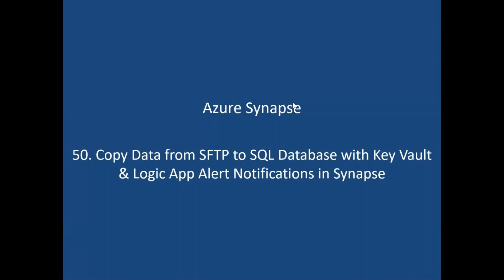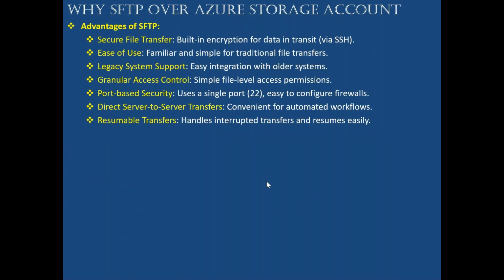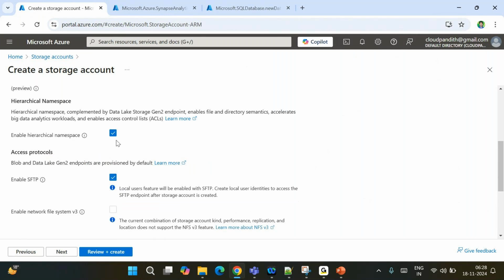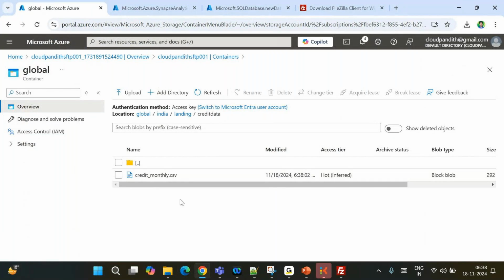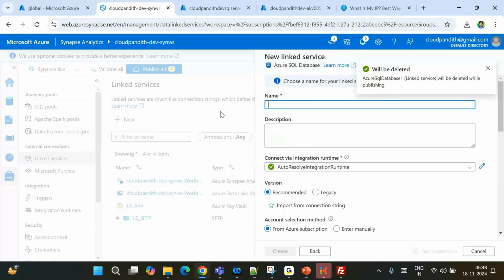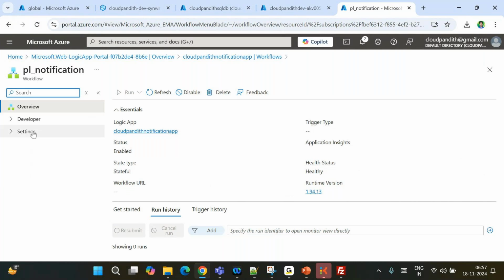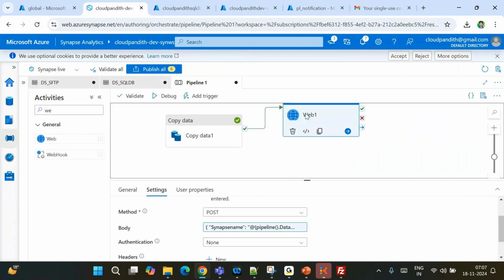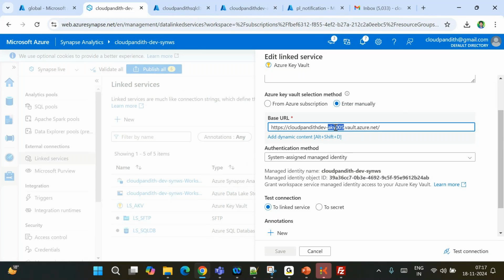50. Hands-On: Synapse Project : Copying Data from SFTP to SQL DB | Key Vault | Logic App for Alerts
We Will Learn:
How to copy Data From SFTP to Azure SQL Database
How can I create a Linked Service to SFTP by securely retrieving the password from Azure Key Vault
How can I create a Linked Service to Azure SQL Database by securely retrieving the connection string from Azure Key Vault
How to Send Notification When Pipeline execution succeeded
How to Send Notification When Pipeline execution Failed
How to add parameters to notification
How to add dynamic content to notification
Web Activity

Azure synapse unifies data integration big data and enterprise data warehousing into a single service for end-to-end analytics.
Azure Synapse workspace is a collaboration place for doing cloud based enterprise analytics in azure
A workspace  will be associated with ADLS Gen2 and File System(container) for data exploration
A workspace allows you  to perform analytics with SQL server less called built-in and dedicated sql pool finally Apache Spark for in-memory data analytics.
Resources available for SQL and Spark analytics are organized into SQL and Spark pools.

You can use T-SQL (Transact-SQL) within Azure Synapse to explore and analyze data effectively. Synapse provides two main types of SQL pools for this:
Serverless SQL Pool (built-in):
Every Synapse workspace includes a serverless SQL pool, referred to as the built-in pool.
The serverless SQL pool enables you to quickly explore data stored in Azure Data Lake Storage without the need for dedicated infrastructure.
Pricing: Serverless SQL pools operate on a pay-per-query pricing model, meaning you are charged based on the amount of data processed by each query.
Dedicated SQL Pool
You can also create a dedicated SQL pool within your Synapse workspace for high-performance analytics.
The dedicated pool uses traditional columnar storage to store data in tables, and it is suited for running complex analytical queries at scale.
Pricing: With dedicated SQL pools, you pay for the capacity you reserve and the storage you use

In Azure Data Factory (ADF), triggers are used to execute pipelines automatically based on specific conditions or schedules
Data Factory supports three types of triggers:
Event-based trigger: Triggers pipelines in response to events, such as file creation or deletion in storage services.
Schedule trigger: Executes pipelines at a predefined time and frequency.
Tumbling window trigger: A tumbling window trigger executes pipelines in recurring time intervals (windows), ensuring that each window is processed exactly once, regardless of success or failure. It is useful for processing data in consistent time slices, especially for historical or backdated data or incremental data.